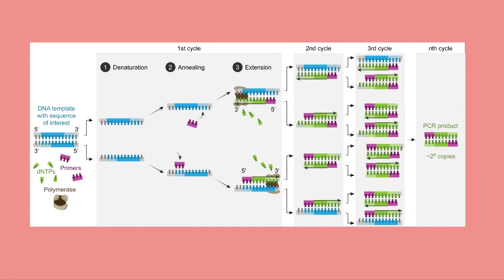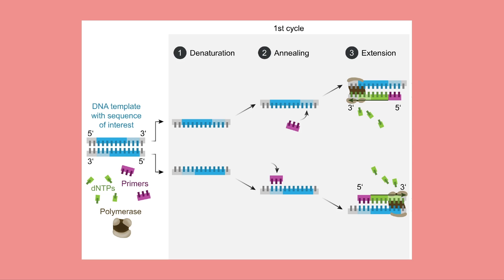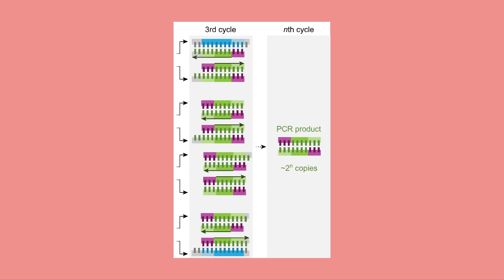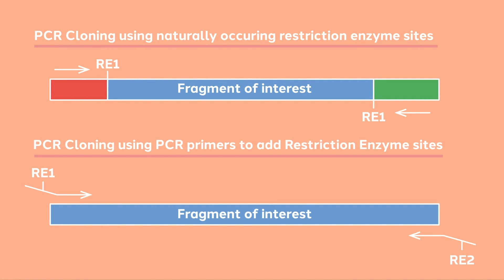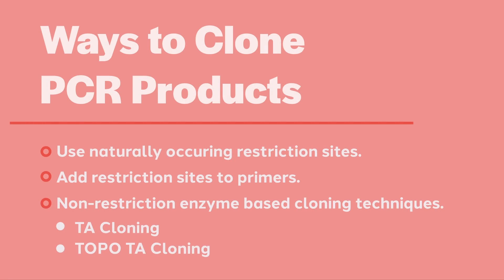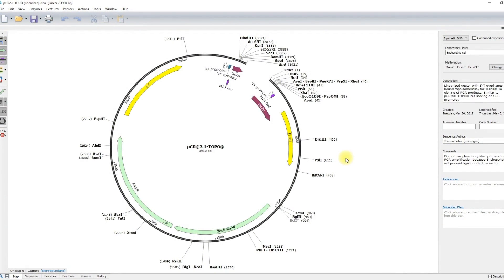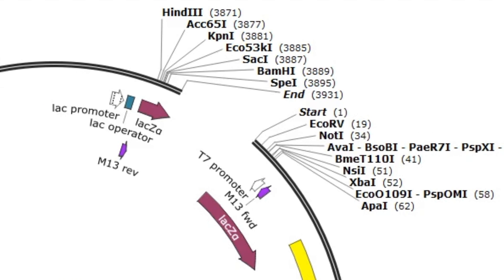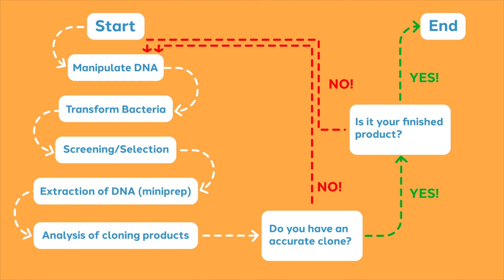Introduction to Cloning PCR Products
PCR involves the synthesis of multiple copies of DNA fragments using the enzyme polymerase. Scientists use this technique to make a large amount of DNA from a small fragment.

In this video, you will learn the basics of PCRcloning, including: - The history of PCR - How PCR works - Ways to clone PCR products.